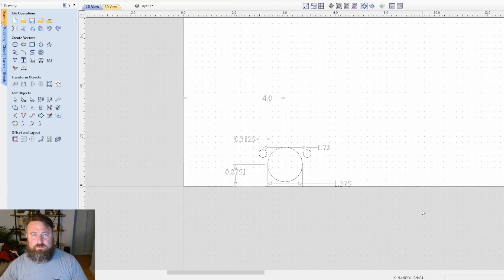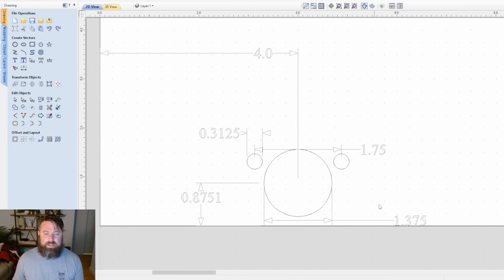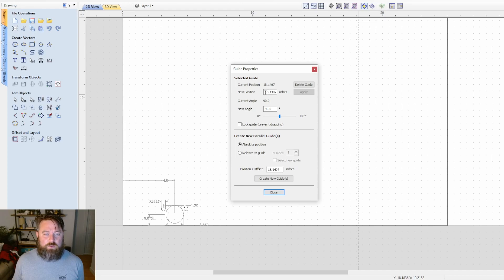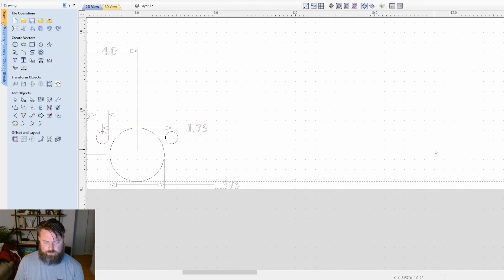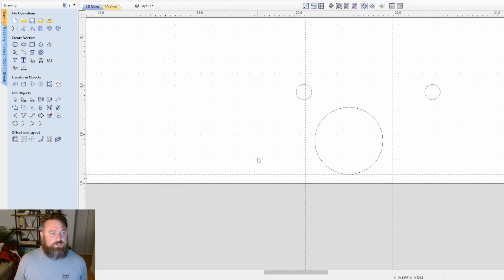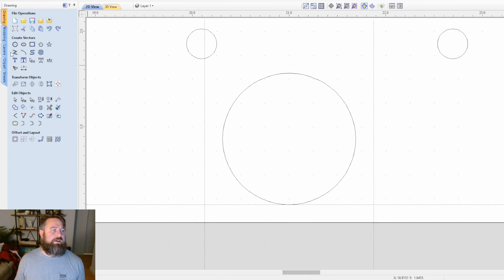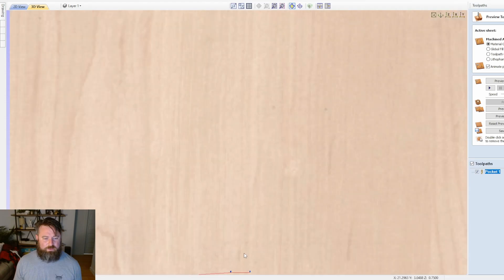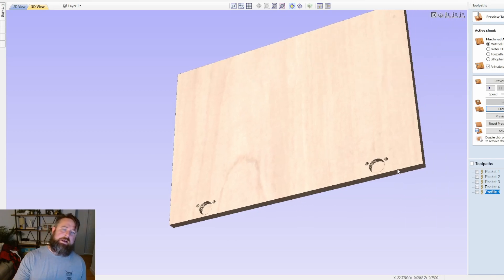Creating Hinge Holes in VCarve Pro!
In this video, I will show you how you can use VCarve pro to add hinge holes in the correct position to run on your CNC!